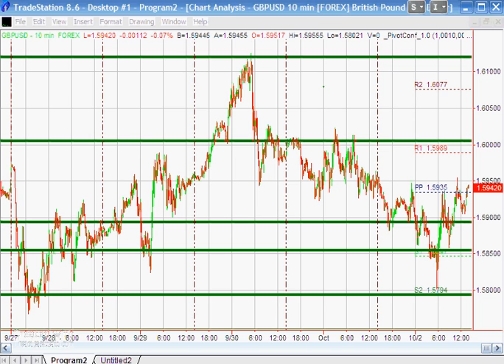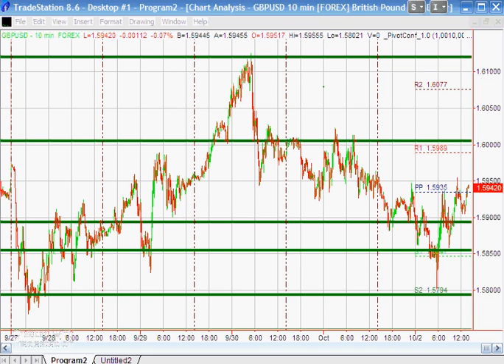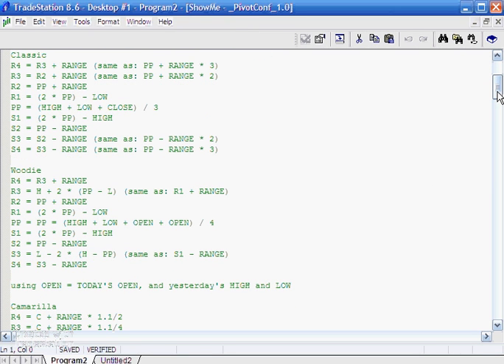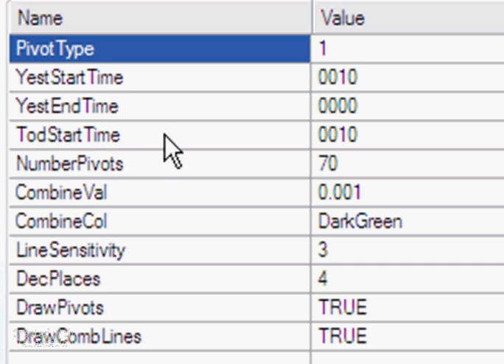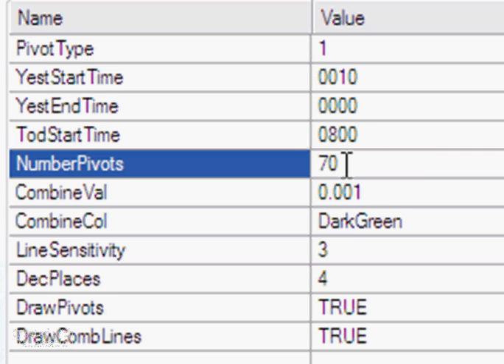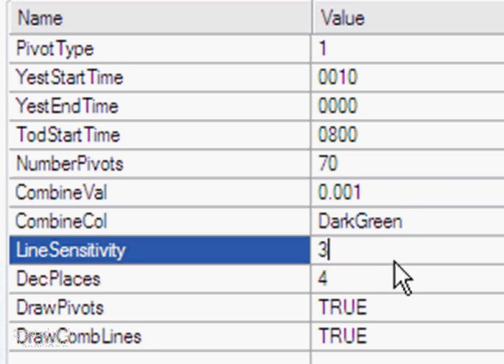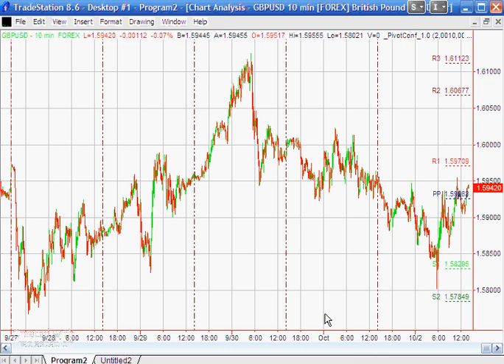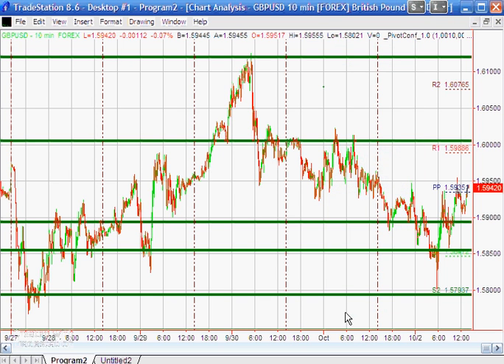Program 2 | Create Pivot Based Confluence Show-Me Study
Each day program 2 calculates daily pivots using the classic, Woodies or Camarilla pivot calculations. It then compares these new pivots with those already stored in an array. If the lines are within a user input tolerance the new line is combined with a line already in the array and the thickness of this line increased. Lines in the array with a thickness value greater than another user input are extended to the right. The program gives the option of showing or not showing the current days pivots and the lines stored in the array. The start and end of a day are defined as user inputs as is the open time of the new day.
for a nominal fee.
The program is 'unprotected' and commented to help you learn EasyLanguage techniques.
If you are not a part of the markplex.com e-mail mailing list then please sign up